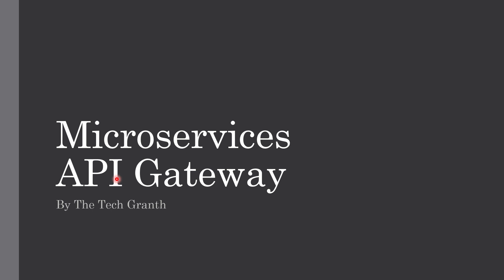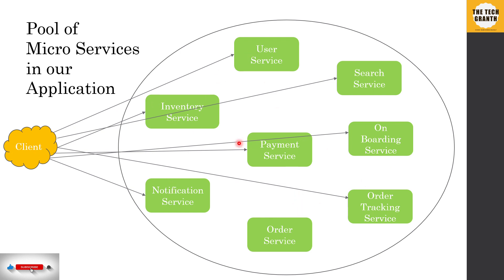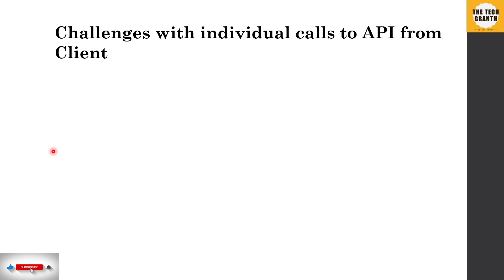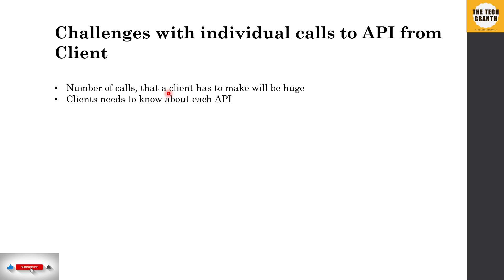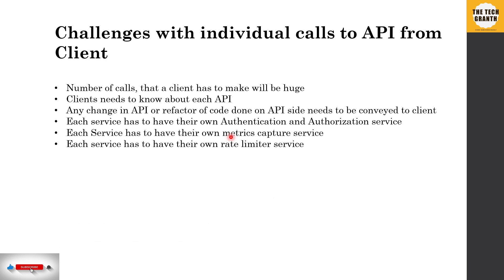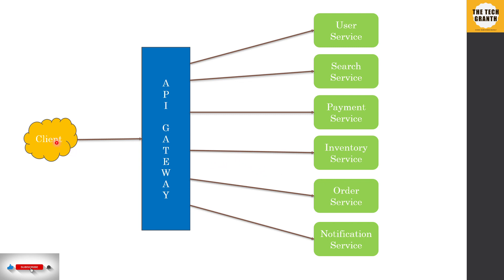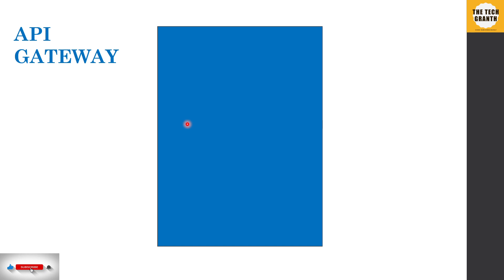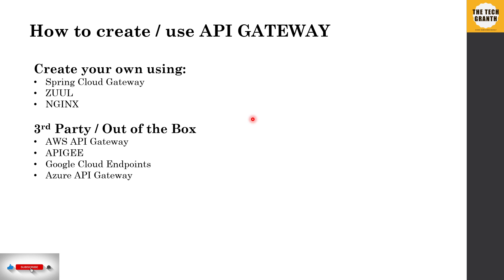Microservices API Gateway Tutorial: Streamline Your Architecture for Seamless Communication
In this in-depth video tutorial, dive into the world of Microservices API Gateway and revolutionize your architecture. Learn how to centralize API management, enhance security, and simplify communication between microservices. Follow step-by-step instructions to implement an API Gateway, configure routing, authentication, and monitoring. Elevate your microservices game with this comprehensive tutorial and unlock the potential for efficient, organized, and secure interactions within your ecosystem.